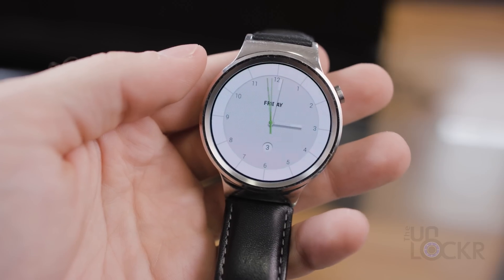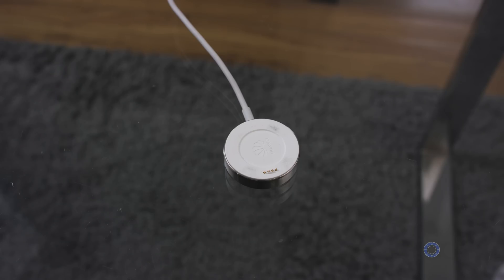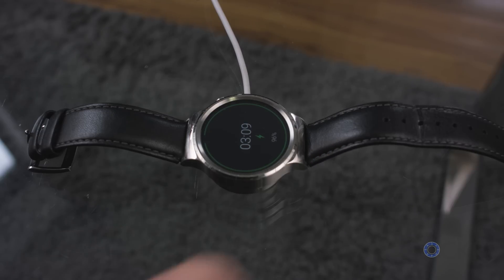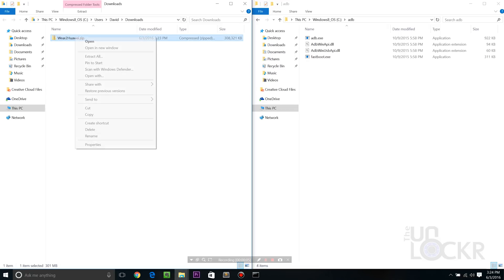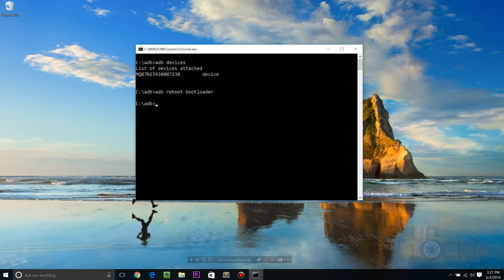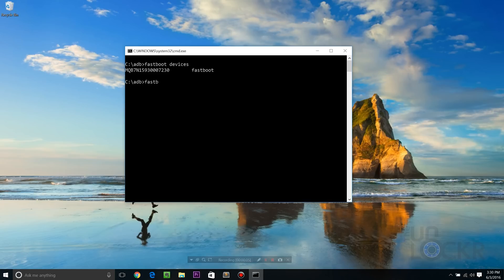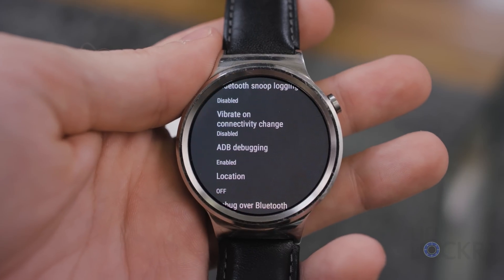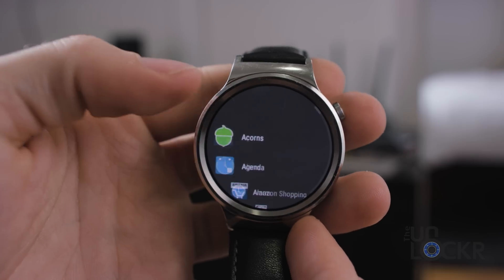How to Get Android Wear 2.0 Right Now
Video Description:
Google just announced the biggest update to their smartwatch operating system, appropriately called, Android Wear 2.0.

The release contains a ton of new features and changes the UI pretty significantly in some respects supposedly making the device a lot more intuitive and more of a "standalone device". From a more functional UI, to better notifications, to a keyboard on the watch face, to the ability to download apps directly to the device (instead of having bundled Wear apps that come with the "real" app you download on the phone), it's an update that could have a significant impact on how you use Android Wear (and, of course, how other smart devices evolve since other companies will follow suit in their own ways).

If all of this sounds fantastic, and you want to get Android Wear 2.0 a try on your smartwatch this very minute, you're in luck.

In addition to the announcement of Android Wear 2.0, Google also released the developer versions of the OS for a few popular smartwatches and so long as you don't mind a little quick flashing of the software, you can install them right now.